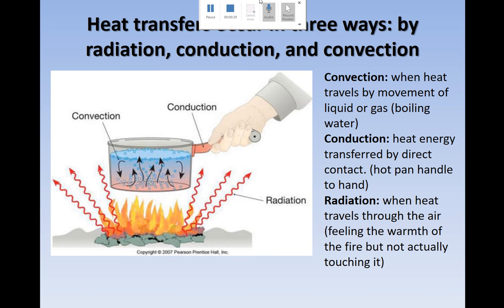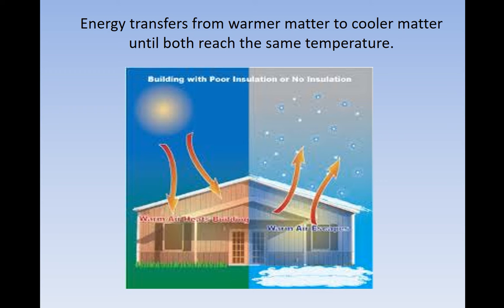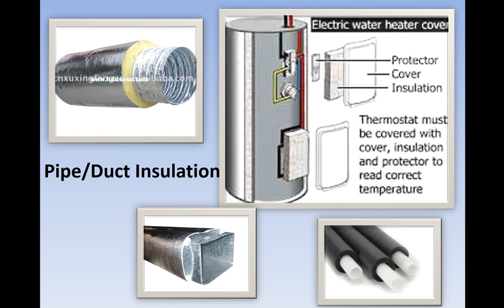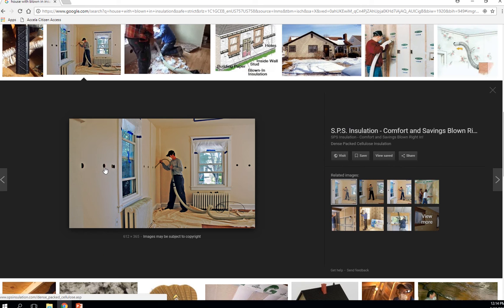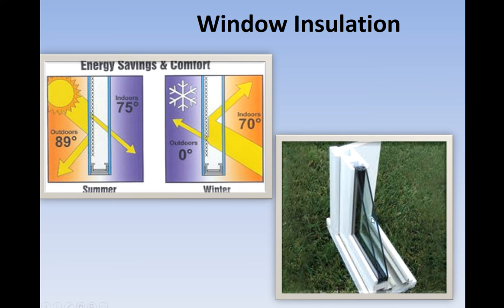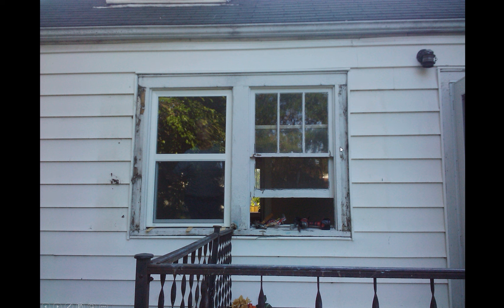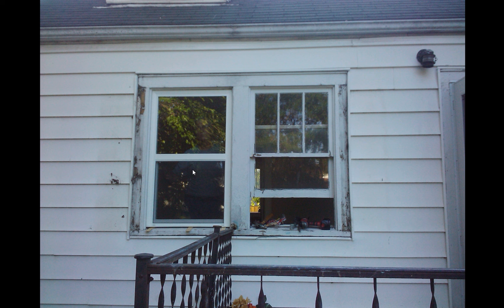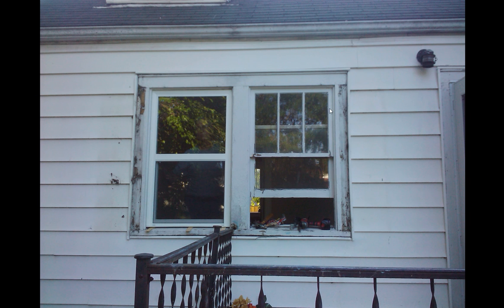Insulation Station Screen Cast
This video will over energy transfer as well as how you can save some money in your home or up the value with a few "do it yourself" upgrades. Great for college students in rentals or home owners!